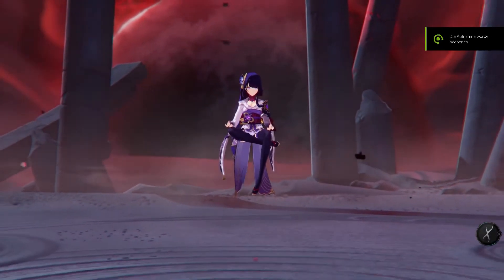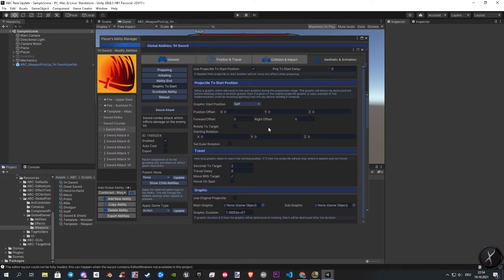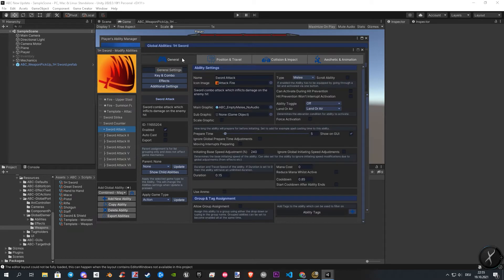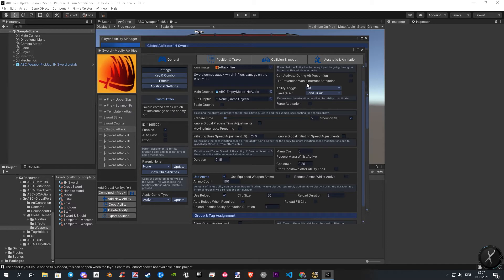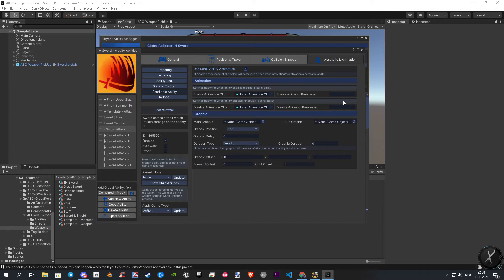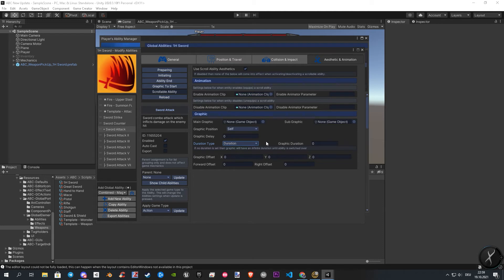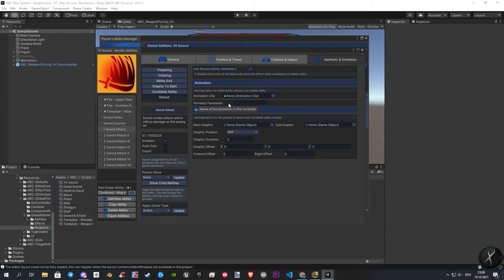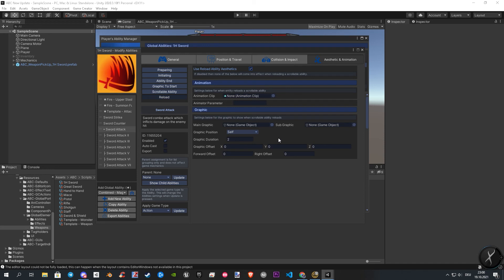Game Creator + ABC Basics 10 - Ability Manager Explained #4 - Scrollable Ability/Reload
In this Part of the Series we Cover:
Aesthetic & Animation
Entire Scrollable Ability Category explained
Entire Reload Category explained

Learn Alot, around GC & ABC
Also i explain alot Settings, for help u better understand, what we do. Hope u Enjoy!